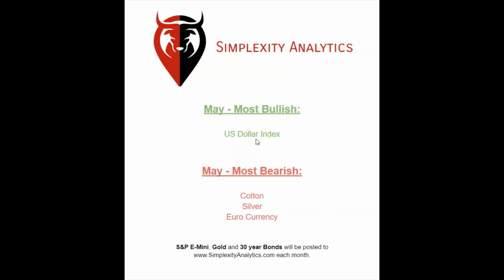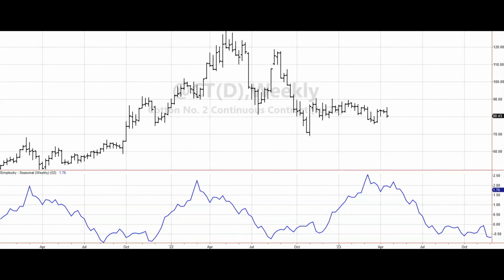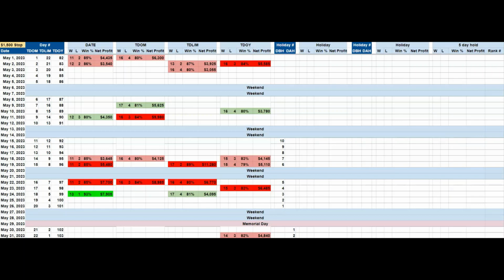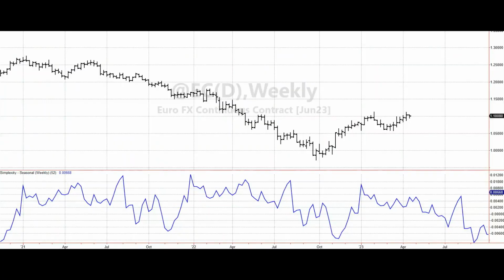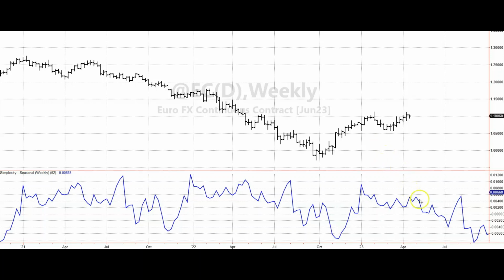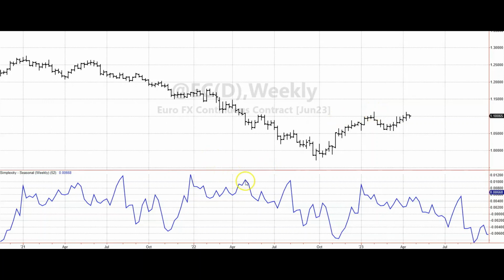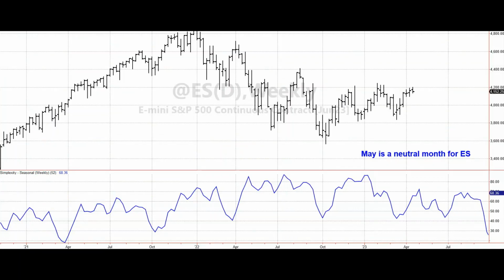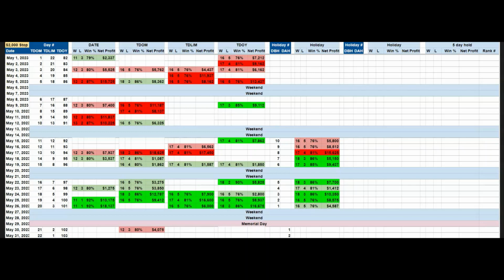May 2023 seasonal heat map for S&P e-mini market and others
This video goes over some key market seasonality for the month.  The markets listed as having the #1 bullish or bearish month will have a calendar heat map on the website.  Only select markets are showcased in the video.

Trading day of month TDOM, trading day of year TDOY, trading day left in month TDLIM,  futures, commodities, seasonal, trading.